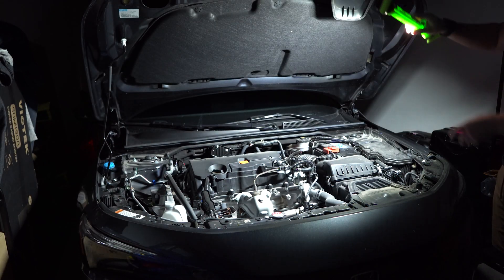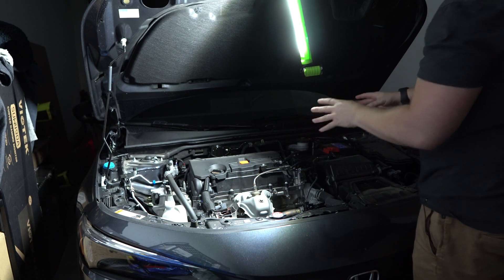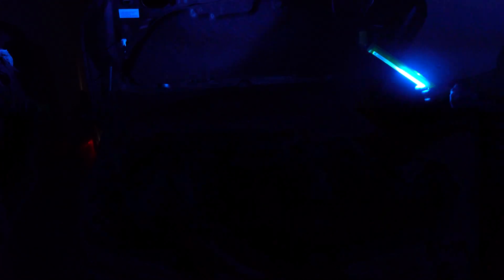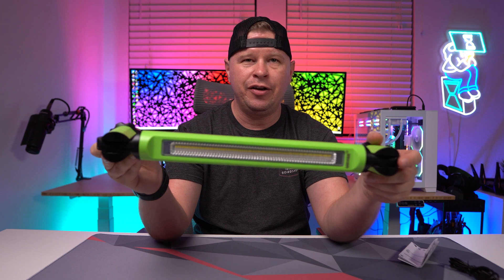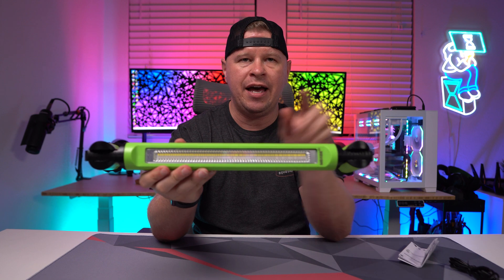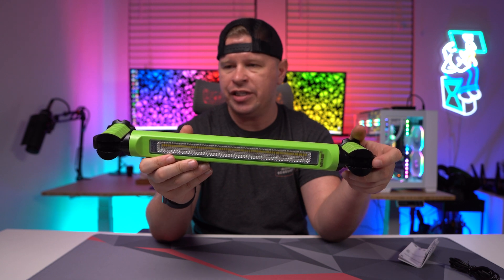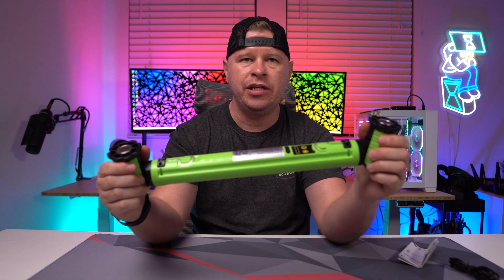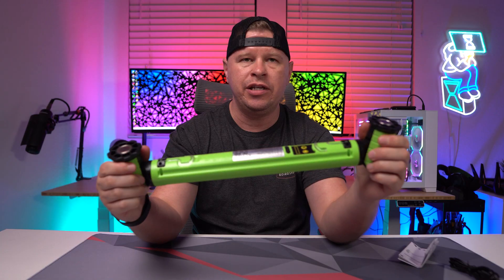MEIKEE 3000LM Bright LED Work Light Review